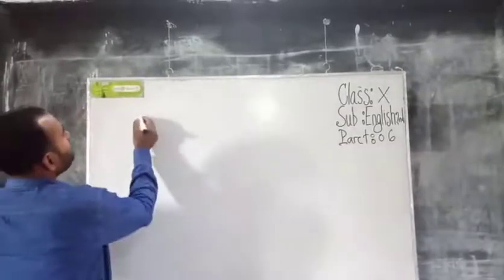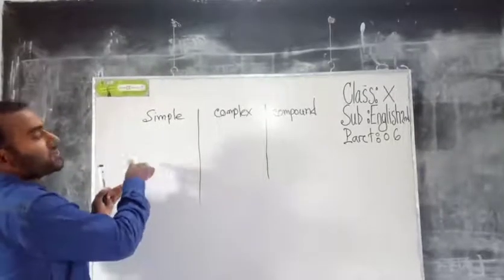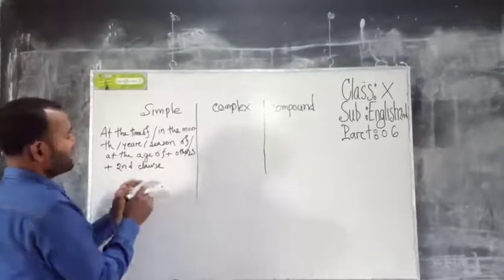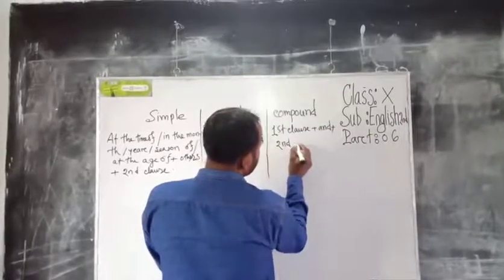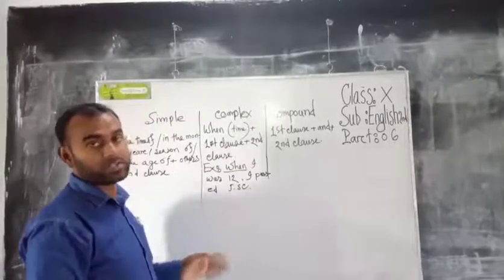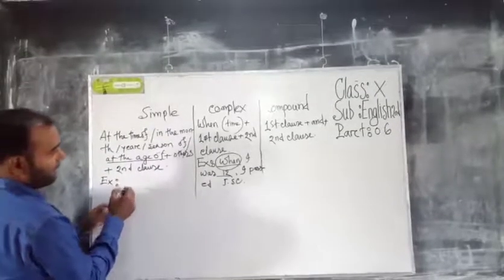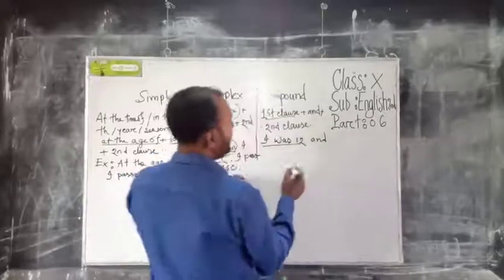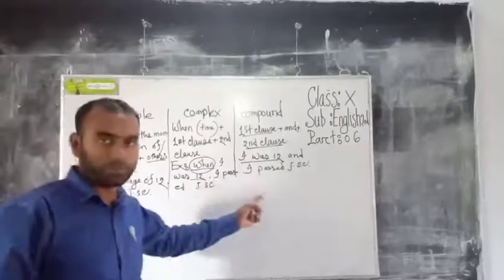10000000 1355198214824339 2392217584029077652 n